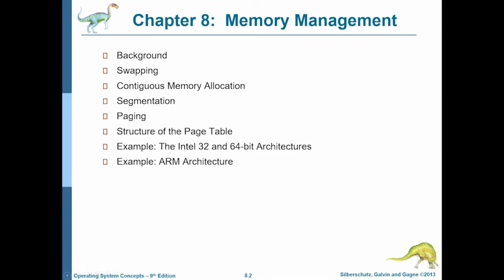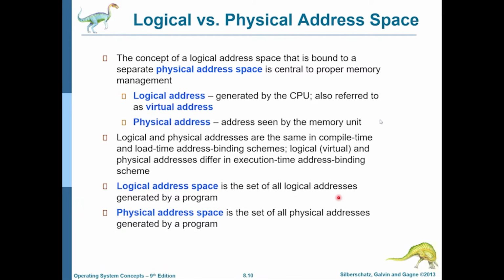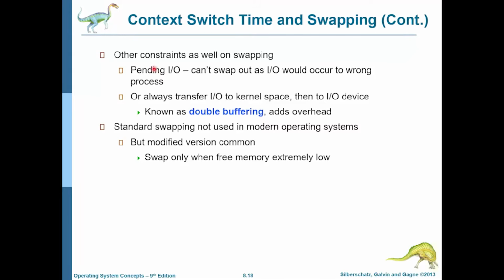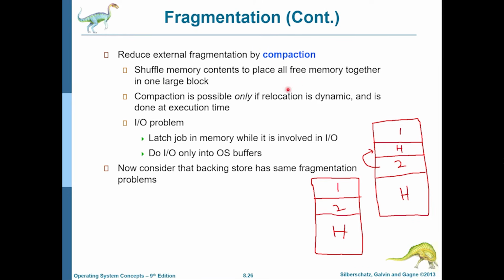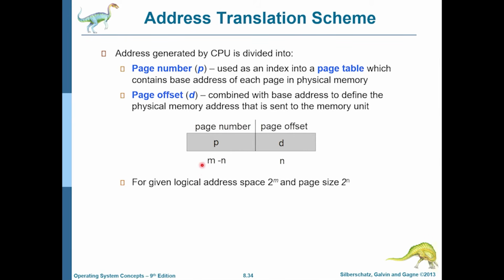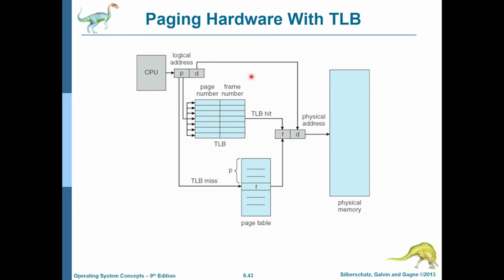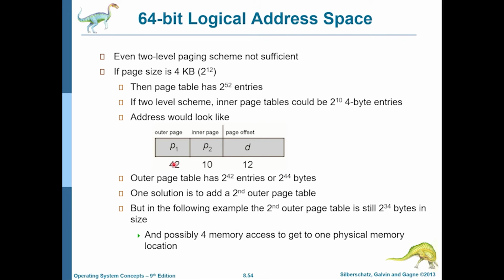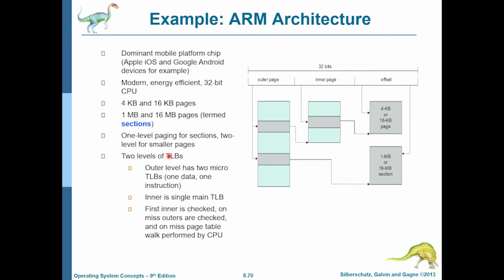Memory-management Strategies - Operating Systems (KIIT DU)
In this video, we will learn about mechanisms like contiguous memory allocation, fragmentation, segmentation, and paging.

Prof. Jyotiprakash Mishra teaches Computer Science to students at the KIIT Deemed to be University in Bhubaneswar, Odisha.